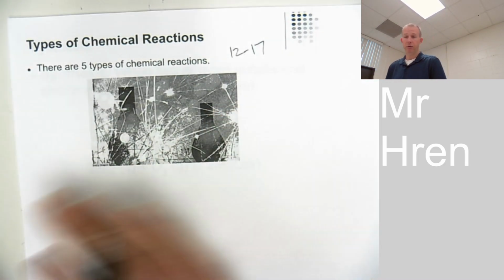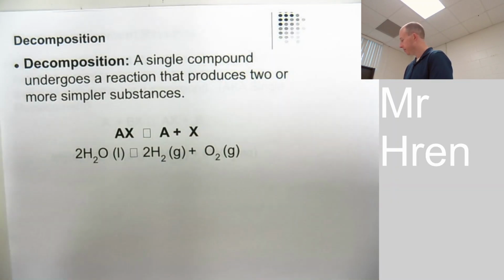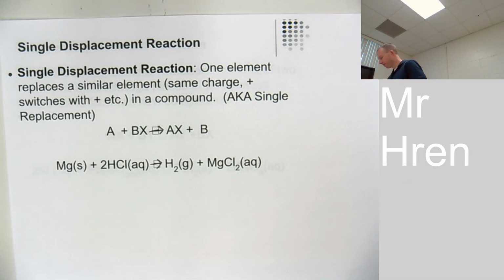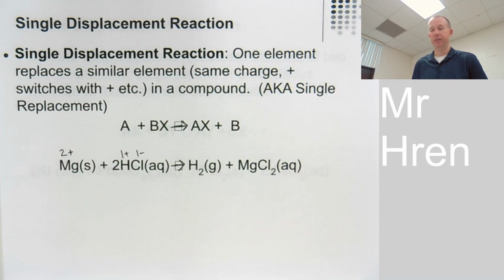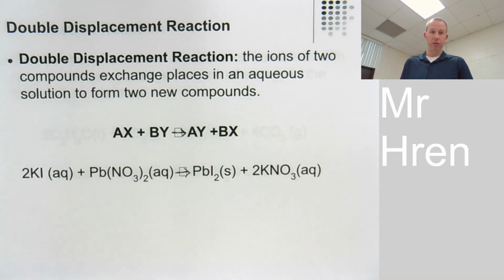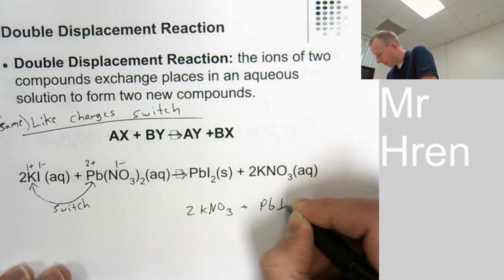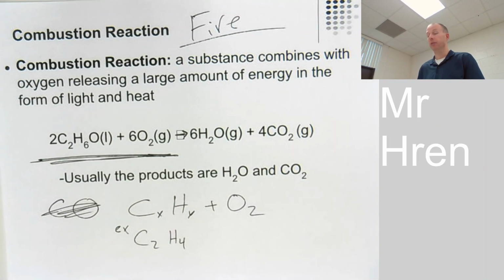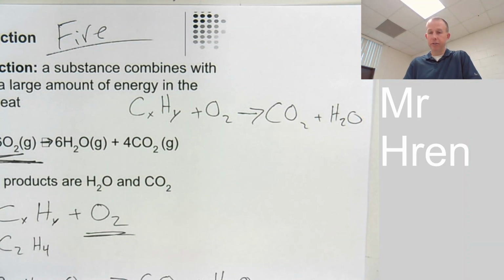Types of Chemical Reactions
The 5 types of chemical reactions.